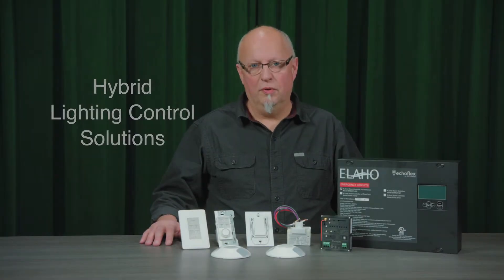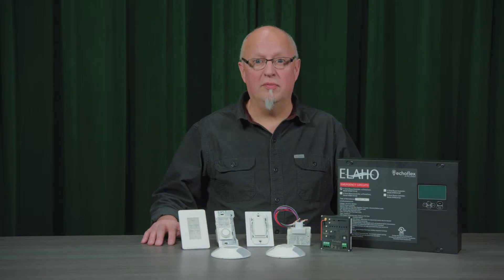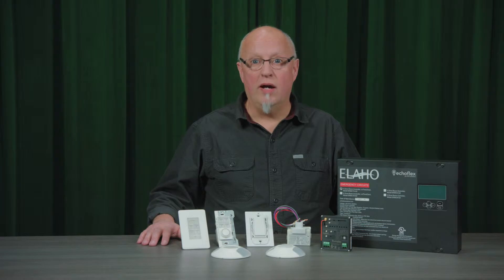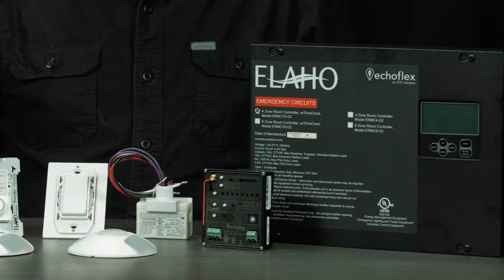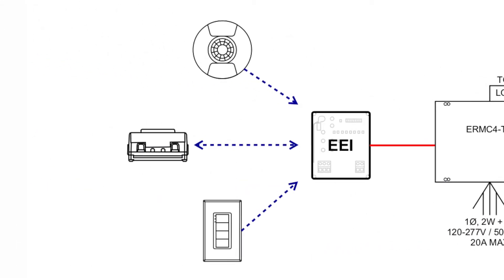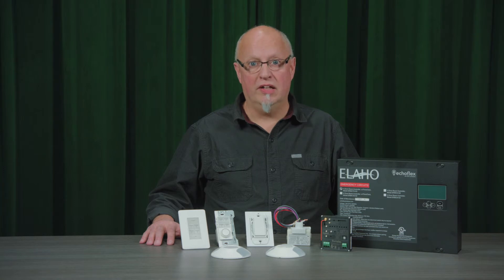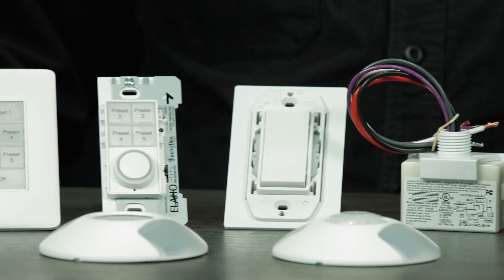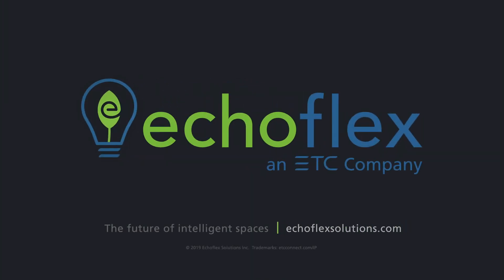Hybrid Lighting Control Solutions with Echoflex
An overview of the Elaho line of low-voltage wired control system and how it works with Echoflex wireless products to provide complete, easy-to-install systems for new installs and retrofits.

Want to know more? Check out our library of field-service videos for users of any skill level: